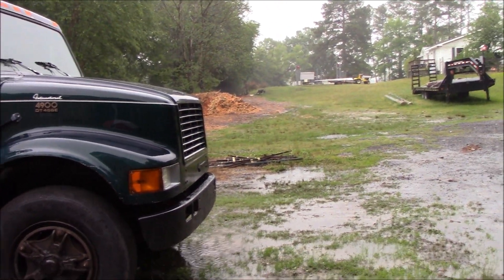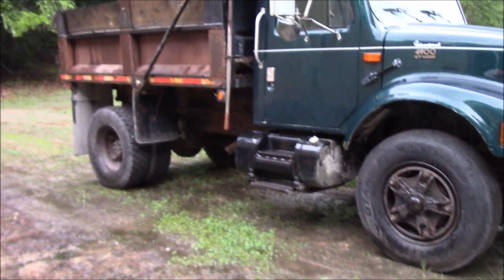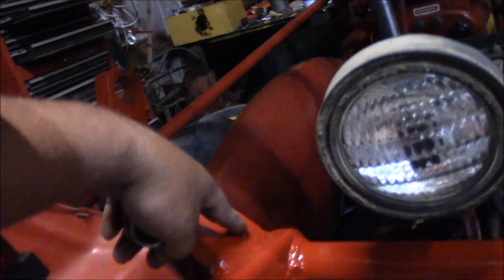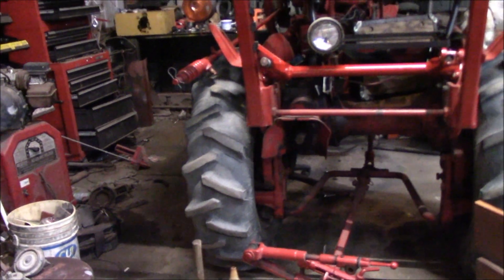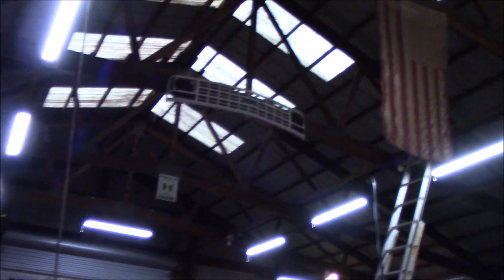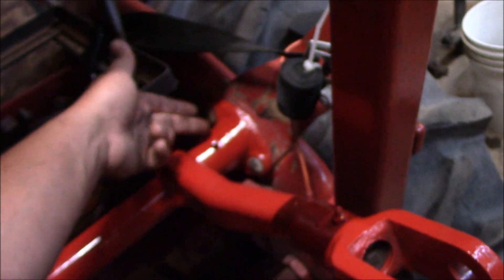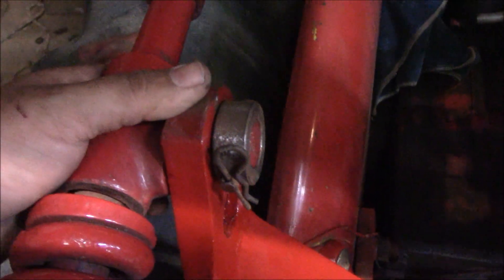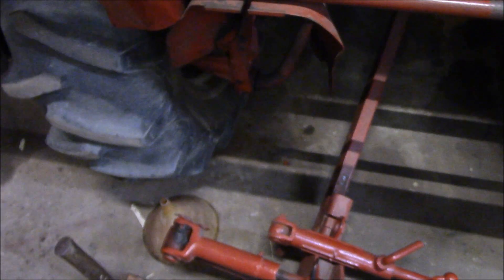79 Farmall 140 Fast hitch parts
Upgrading some of the fast hitch parts on the 140 and whats New.